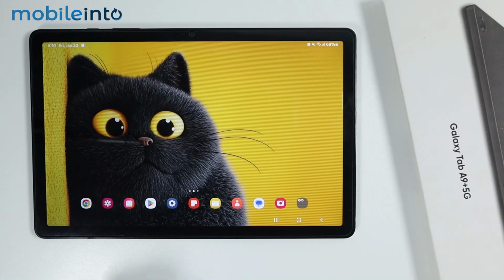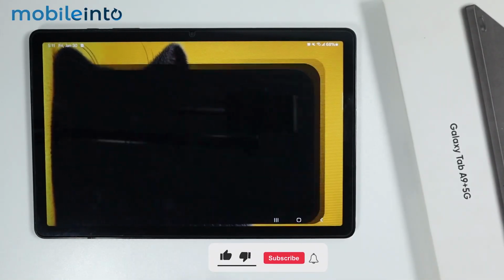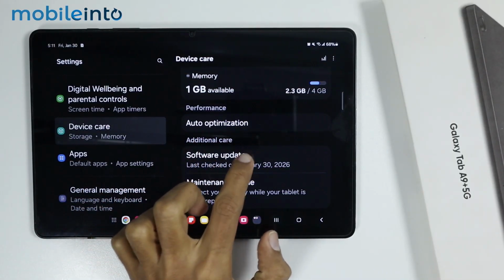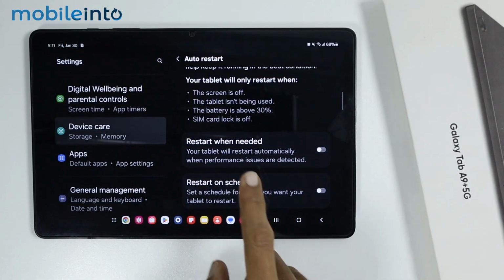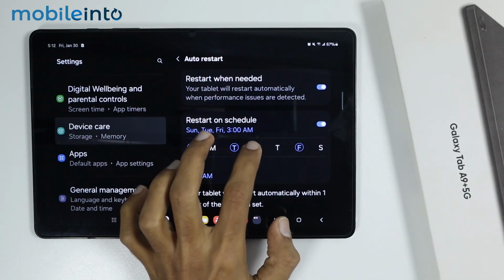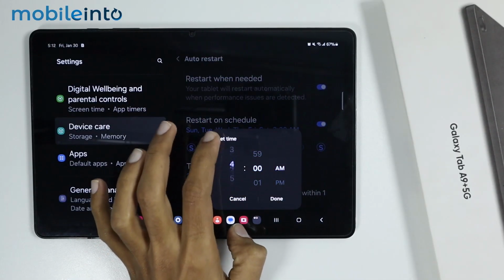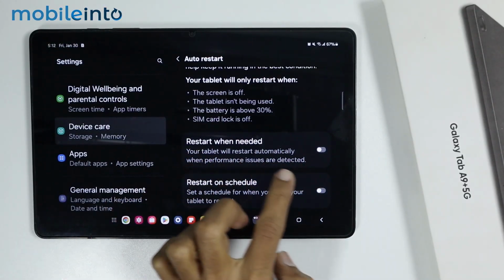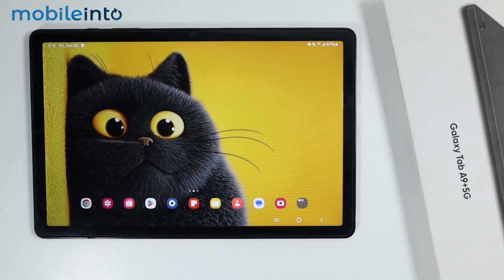How to Turn On / Off Auto Restart on Samsung Tab A9 / A9 Plus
In this video, we will learn how to enable/disable auto-restart on Samsung Tab A9 / A9 Plus. If you want to turn on / off auto restart or find auto restart settings on Samusung tab A9 / A9 Plus, follow these steps.